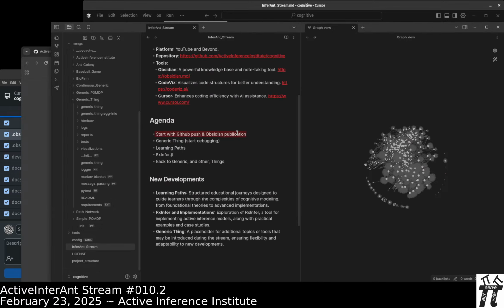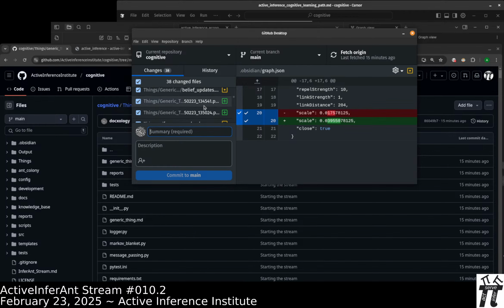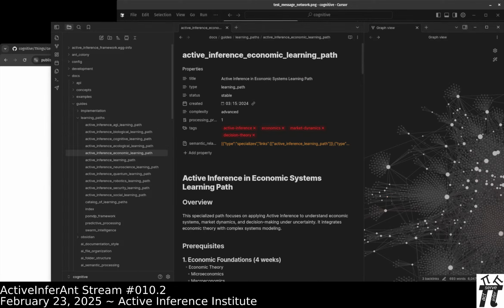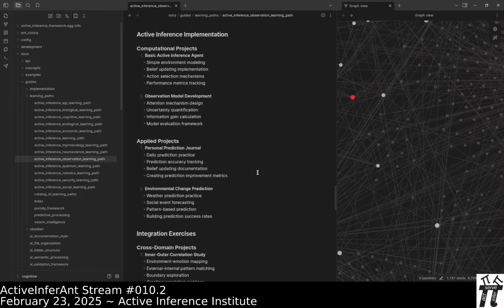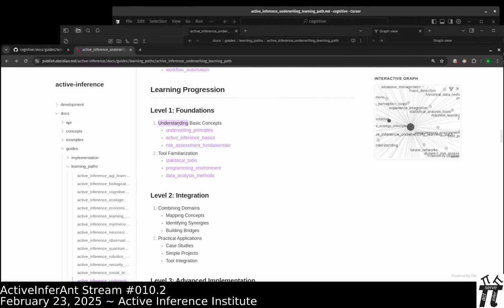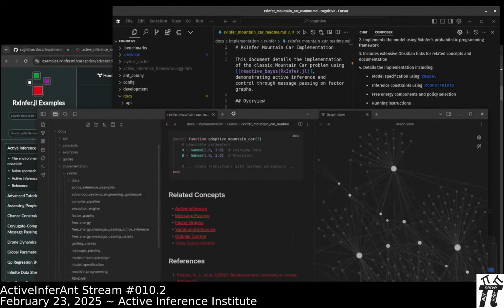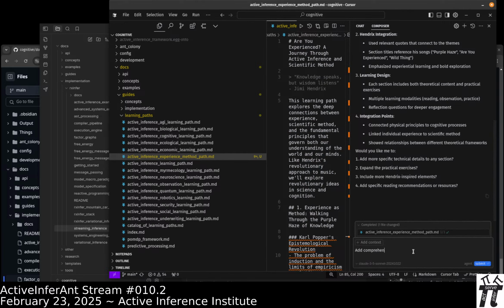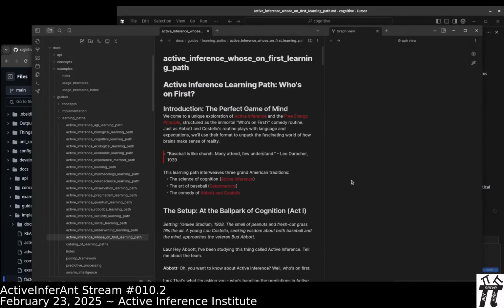Active InferAnt Stream 010.2 ~ plain_text too: Learning Paths, Application Guides, and More Things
This stream focuses on advancing our understanding and application of Active Infere ce and cognitive modeling concepts through learning paths, detailed application guides (initially for RxInfer.jl package), a Generic Thing repo with test suite, and other resources.